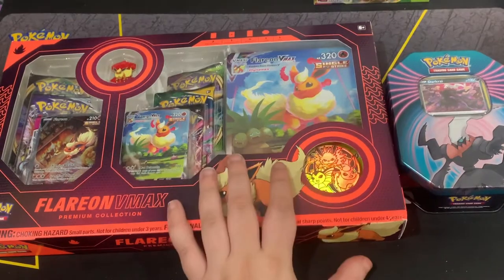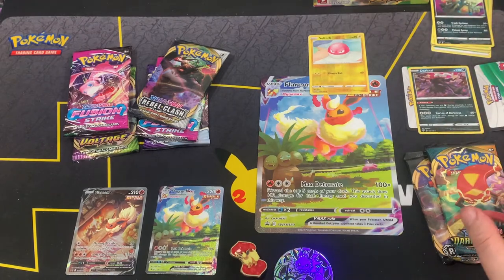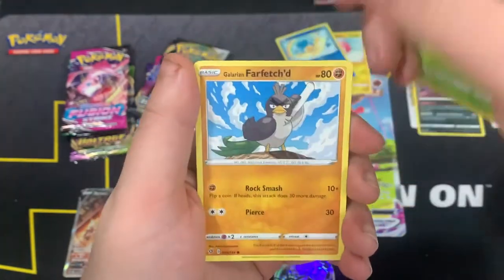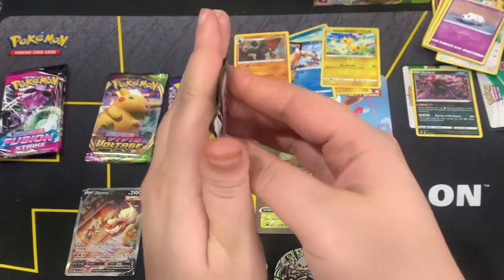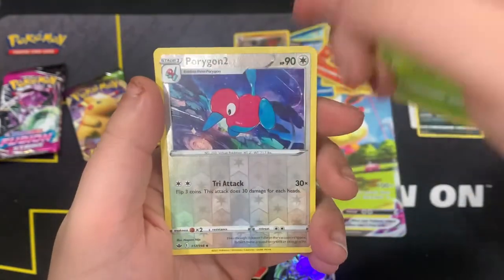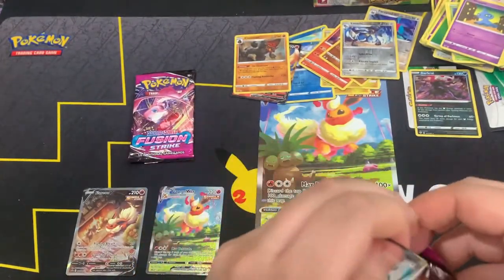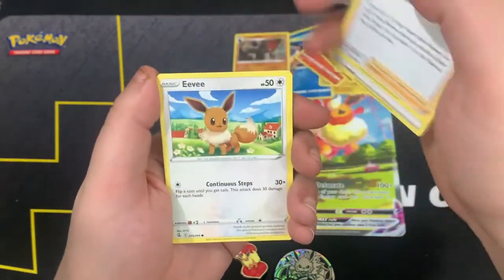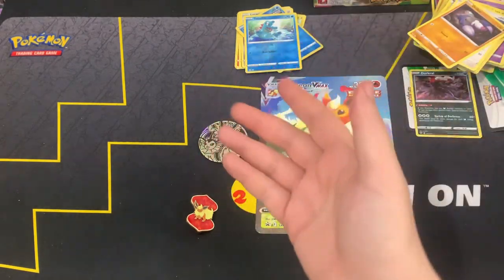Pokemon Flareon Vmax Premium Collection!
Hidden Gastly opens Pokemon Flareon Vmax Premium Collection! As well as a darkrai tin!
What kind of full arts and alt arts await?!

Musician: Jeff Kaale

Musician: Jeff Kaale

Musician: Jeff Kaale

Musician: Jeff Kaale

Musician: Jeff Kaale

Musician: Jeff Kaale

Musician: Not The King.👑

Musician: Jeff Kaale

Musician: Jeff Kaale

Musician: Jeff Kaale